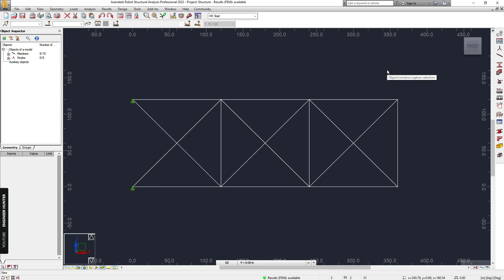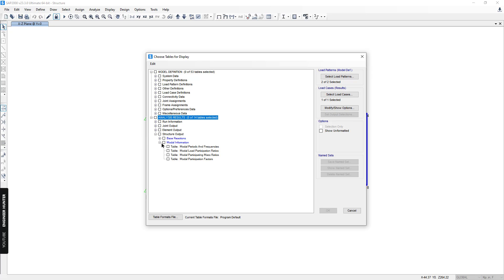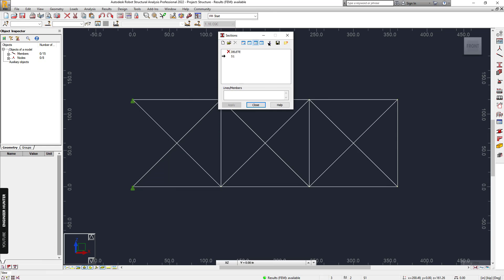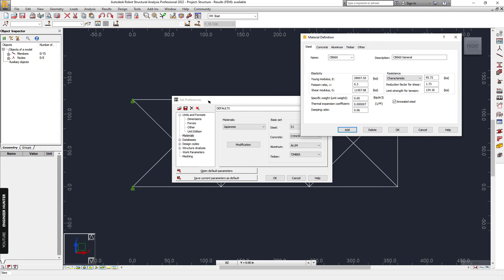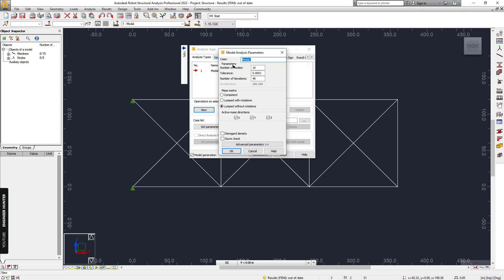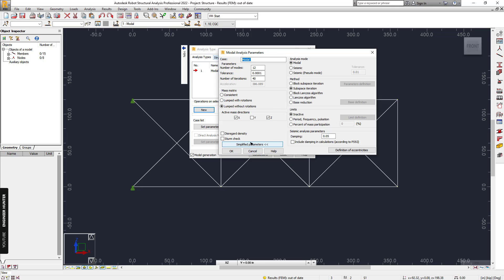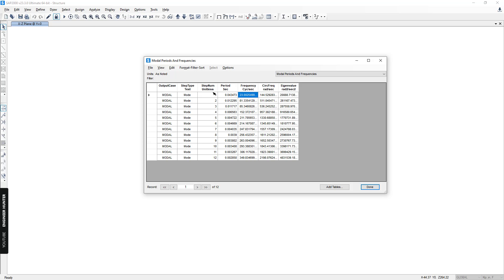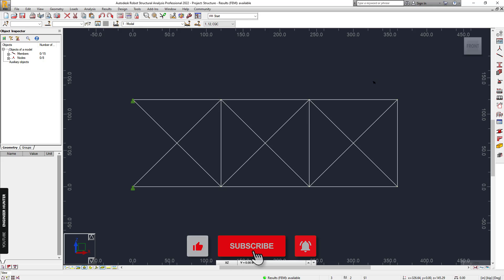Natural Frequency in Robot Structural Analysis Professional 2022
We can perform modal analysis in Robot Structural Analysis Professional to find the natural frequencies of structures. In this video, a 2D truss structure will selected as an example for modal analysis.